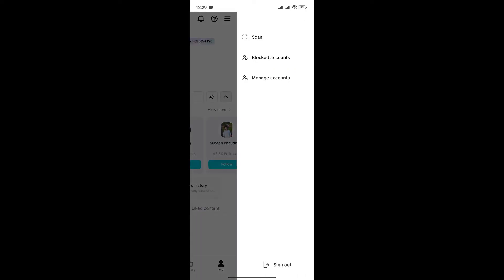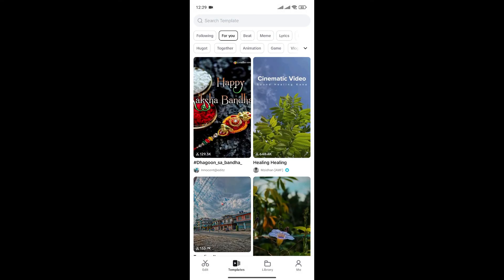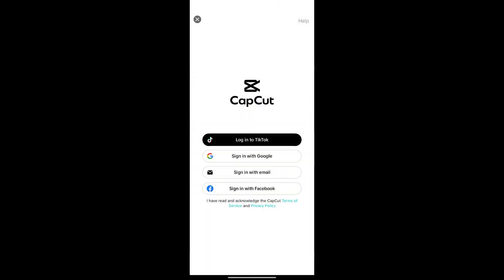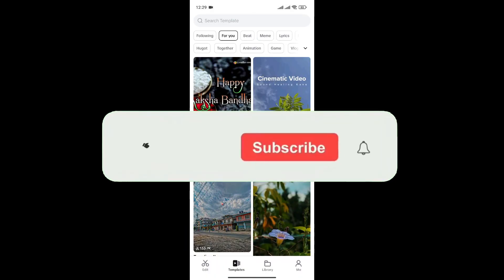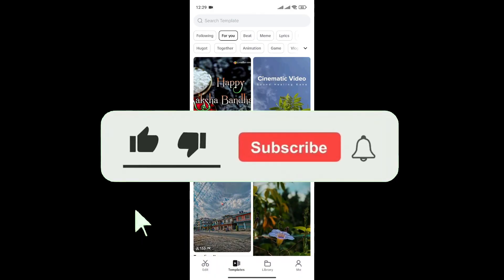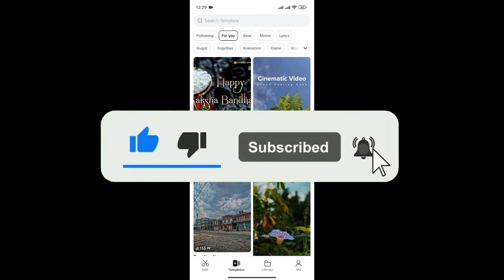How to Sign Out from Capcut 2024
Need to sign out of CapCut? In this video, I'll show you how to log out of your CapCut account quickly and easily. Whether you're switching accounts, troubleshooting issues, or just want to ensure your account is secure, this step-by-step guide will help you sign out with confidence. Watch now to learn how to log out of CapCut and manage your account settings!